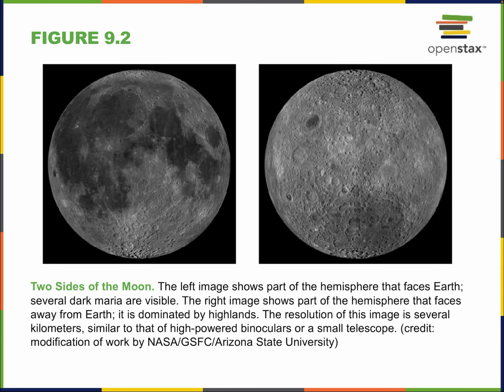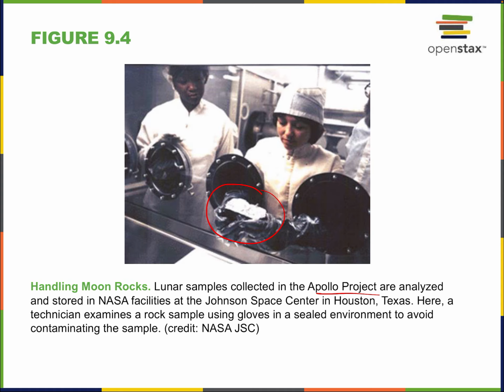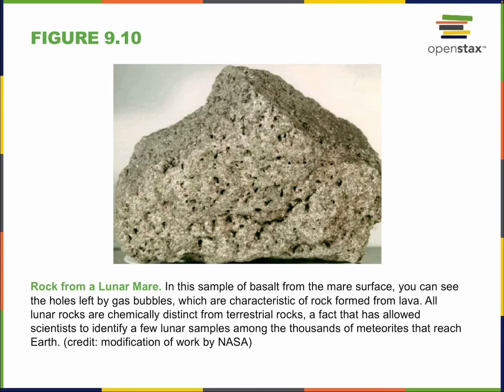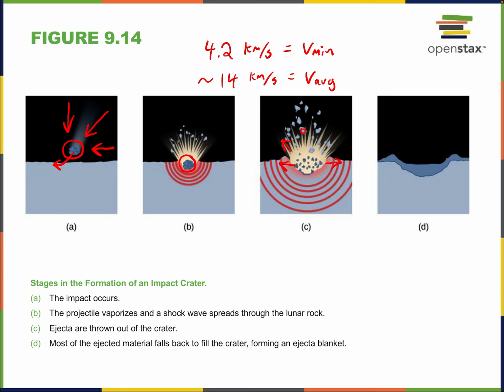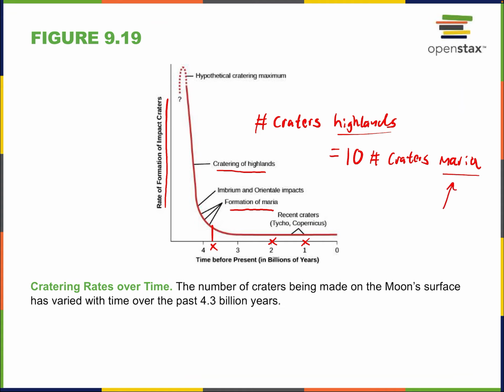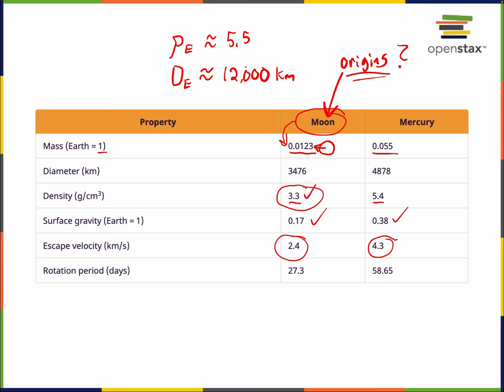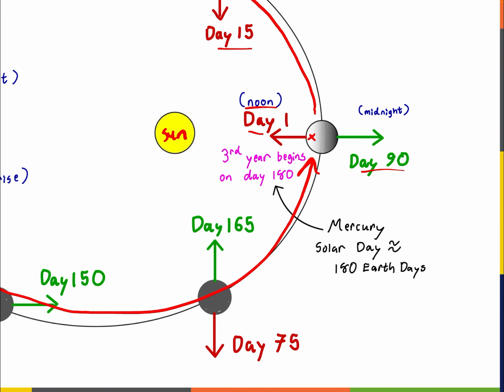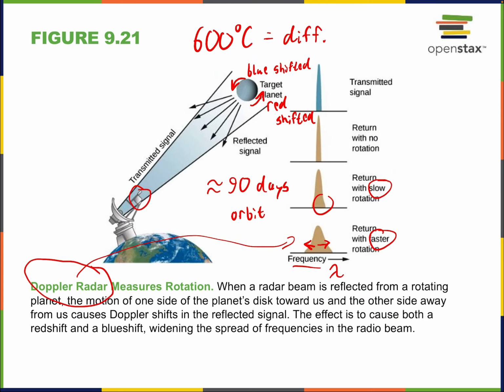Chapter 9 — The Moon and Mercury